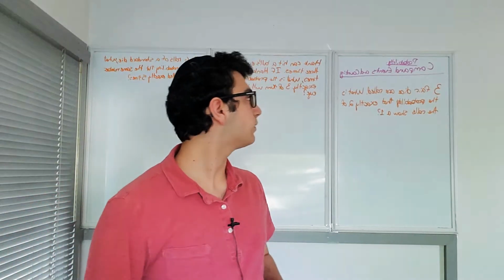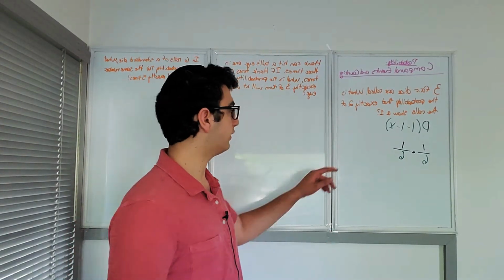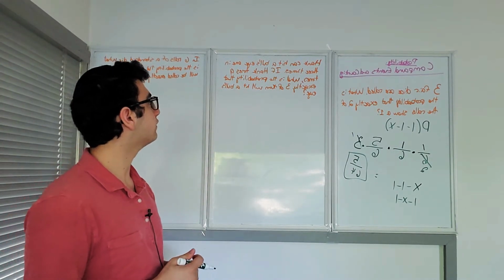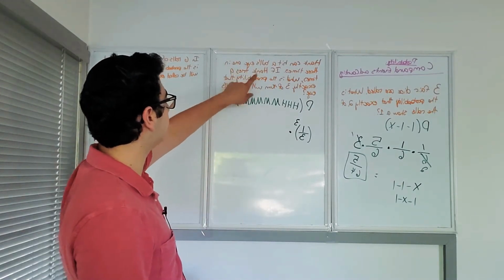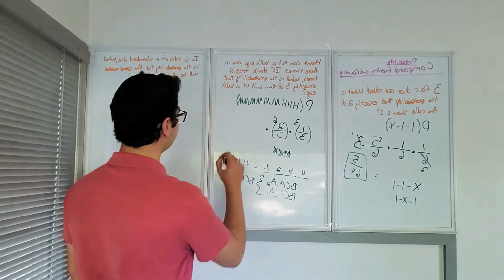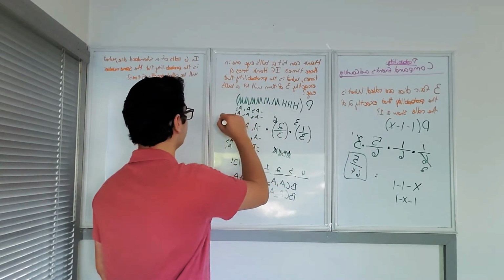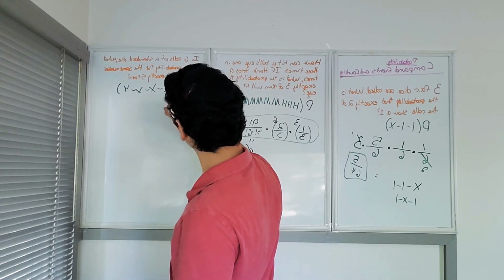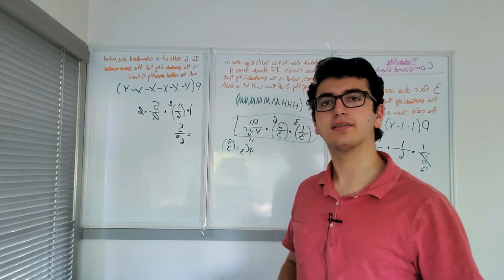Probability: Compound Events and Counting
The problems in this video are taken from "Competition Math for Middle School." Whoops! The words are all backward!